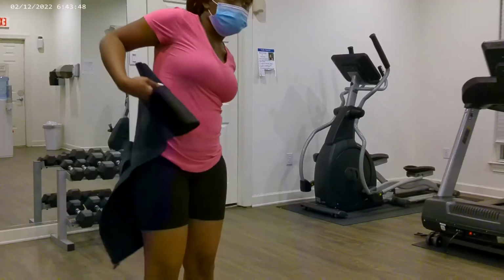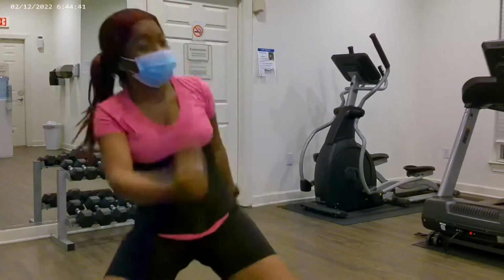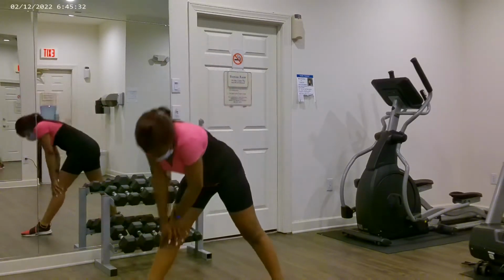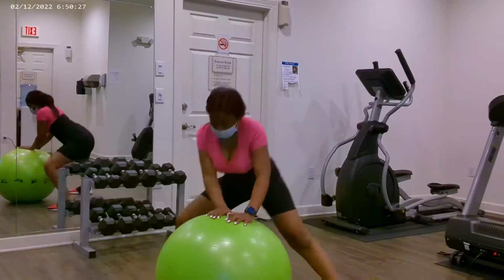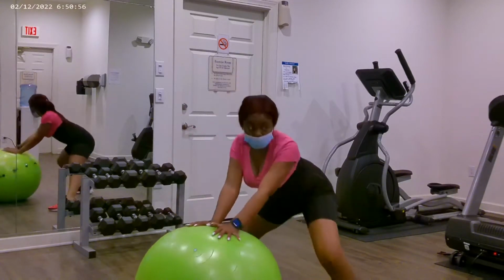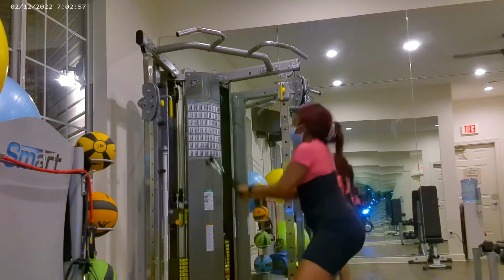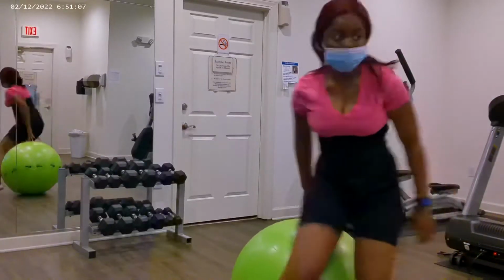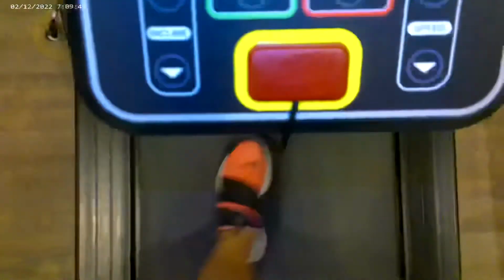MY EVERYDAY WORKOUT ROUTINE🏋🏾‍♀️!!!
Thank you guys so much for watching and supporting me☺️💕!!!